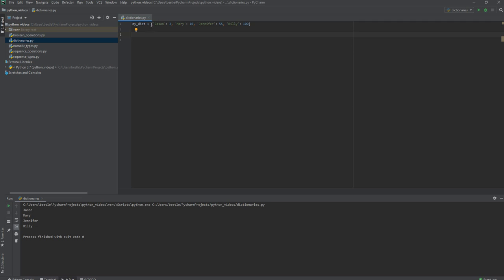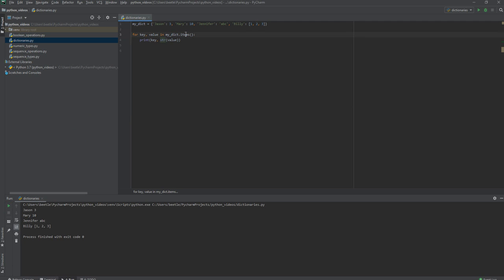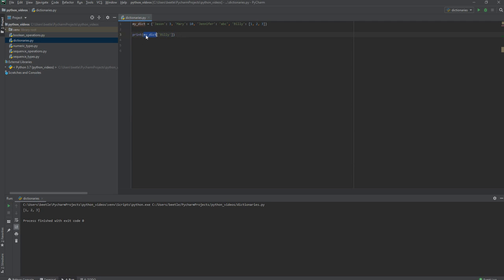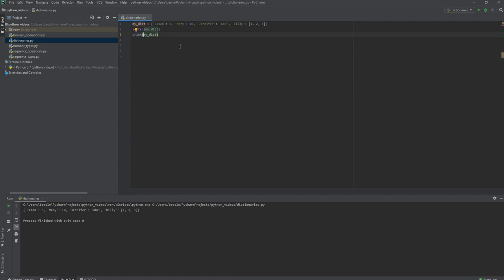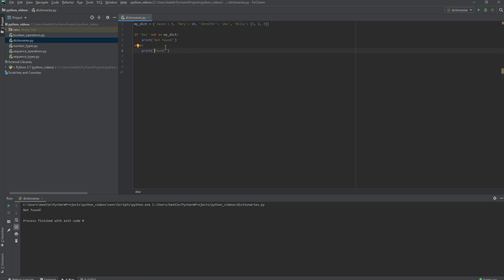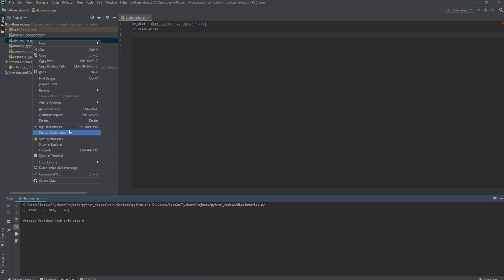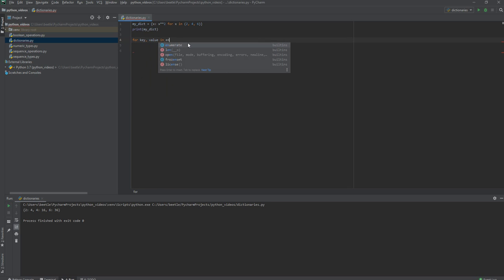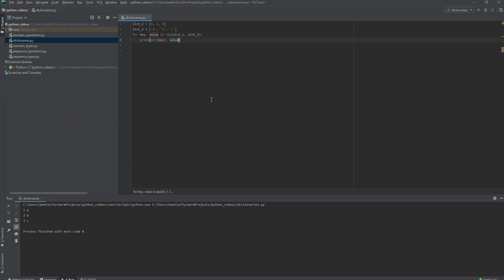PYTHON TUTORIALS [9] DICTIONARIES (Like a Champ!)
Introduction to dictionaries in Python.